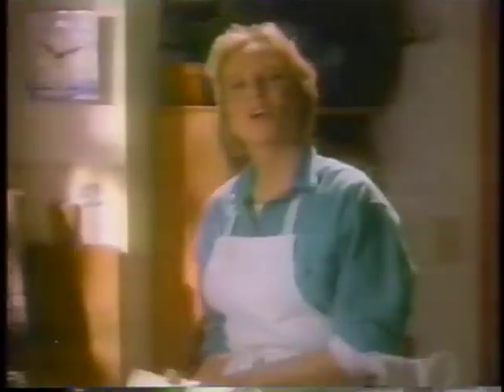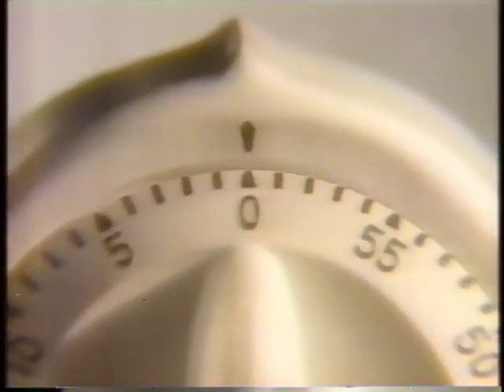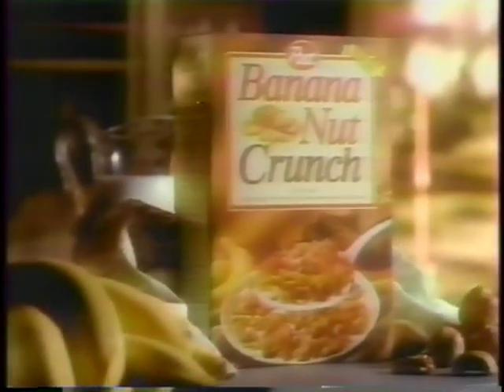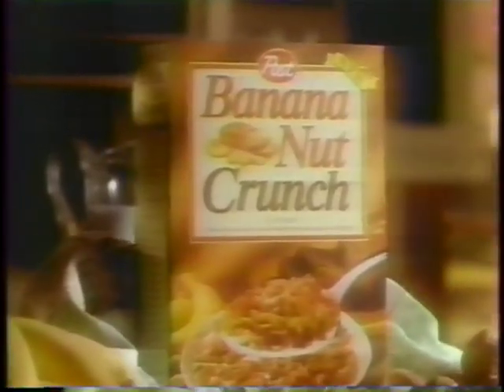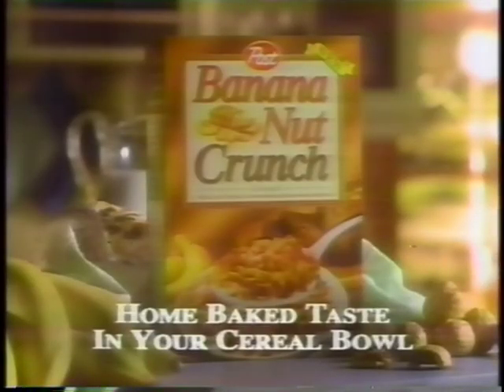Post Banana Nut Crunch 1993 TV Commercial "Home Baked Taste In Your Cereal Bowl"